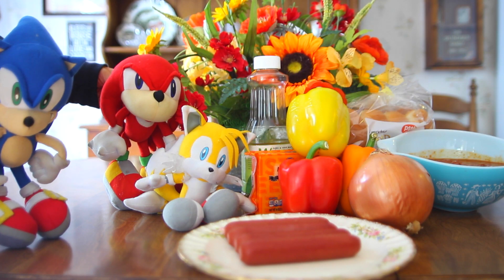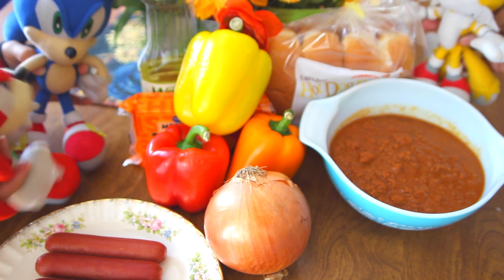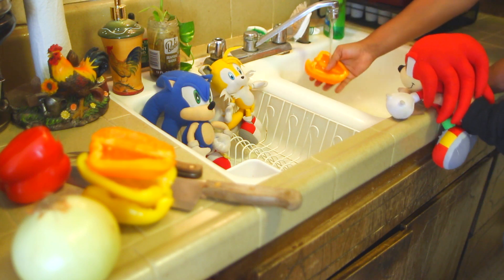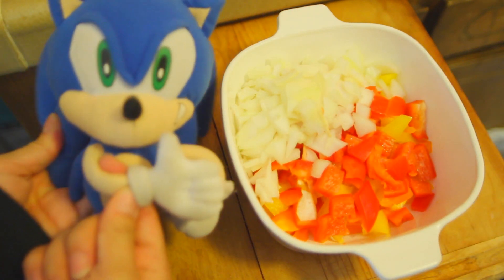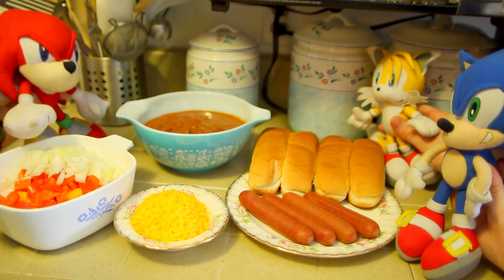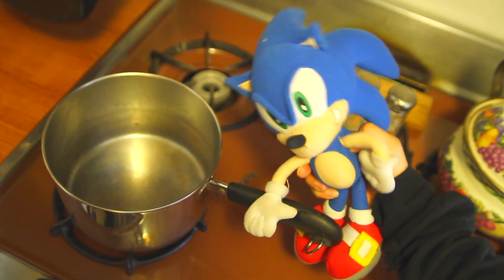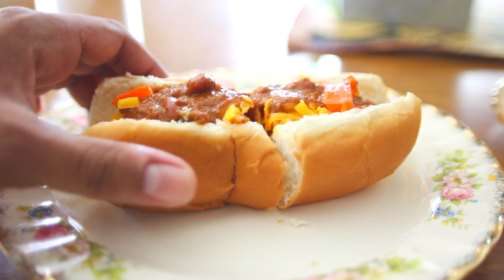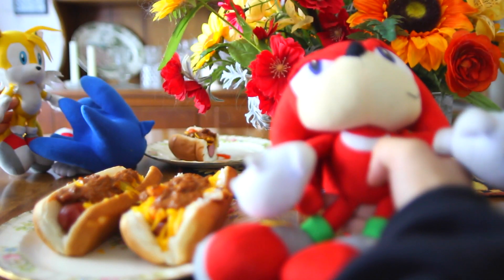SONIC CHEFS - Fancy Chili Dogs~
Come, come everyone and take a seat, Sonic Chefs are back in business! Please take a seat and on today's menu we have CHILI DOGS!

Thank you very much to everyone who stayed with the channel for so long -- I'm very happy to be able to upload new episodes for you!

ASK THE SONIC HEROES! - Voice Cast
Sonic - PlatinumSpeed
Tails - Hieifireshadow
Knuckles - PlatinumSpeed

CREDITS
Main Artwork, Special Art, and Editing by SonicSong182's Kn!

Backgrounds and Username Graphics by MusicalSushi!

Audio leveled by Melvin!

End Cards and Social Media Boosts by Jassi!

Thank you to my friends and staff members for helping me track down media to show as examples in the project! That saved a lot of time. :D